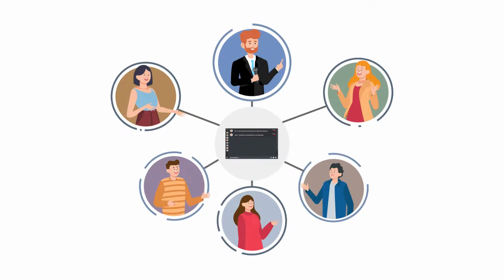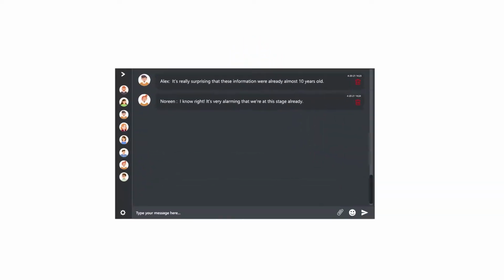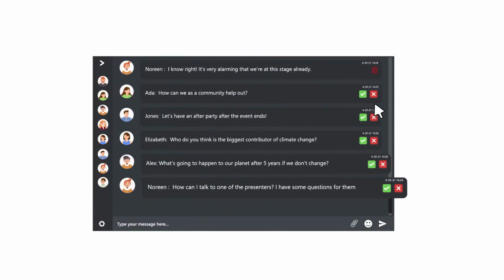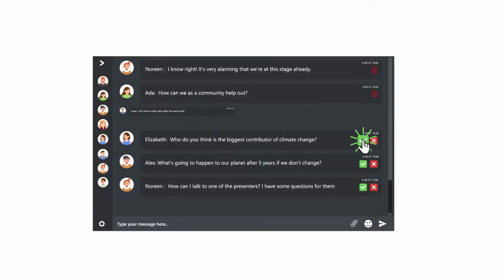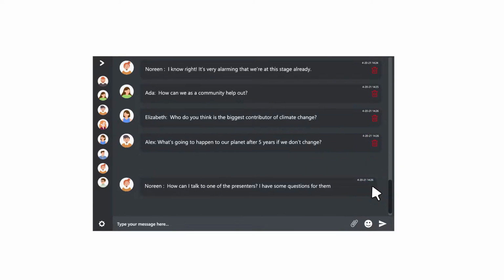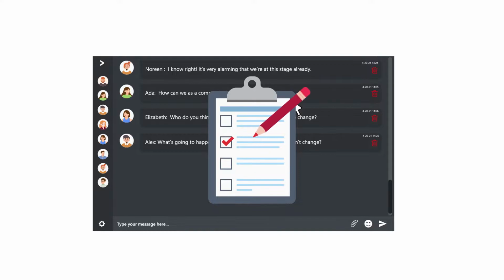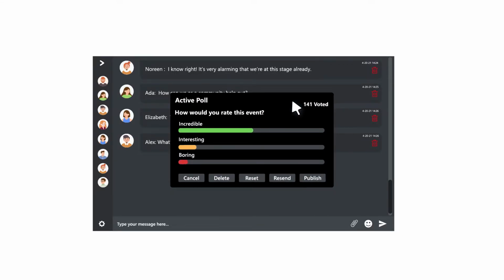Engagement tips you can use for your online events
Live streams are what’s trending in today’s digital world. When you start a live stream, the audience will be flocking in. This is why you should create a live stream chat next to your chosen live stream platform to interact with your audience.